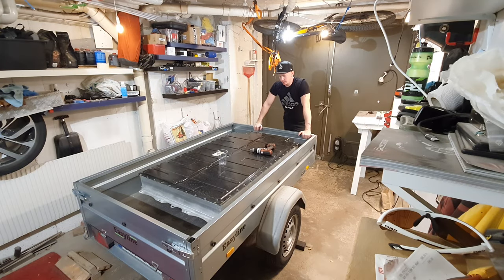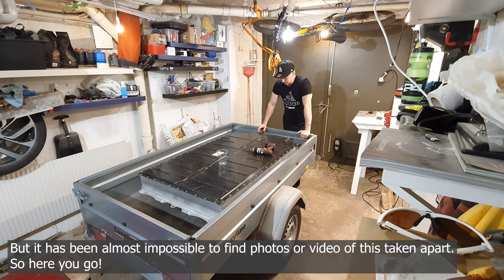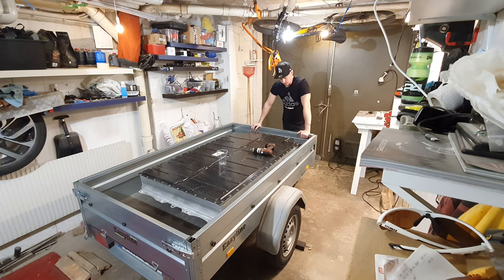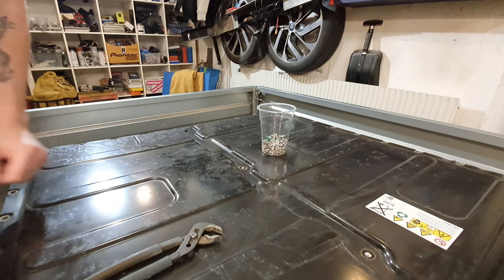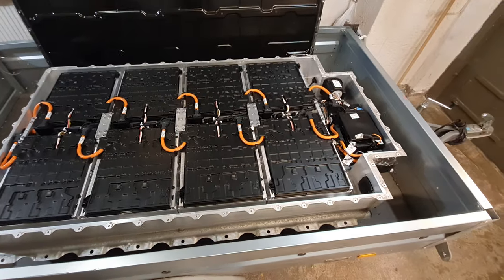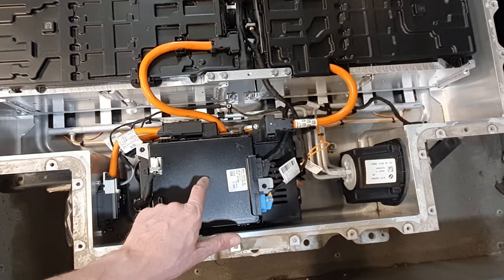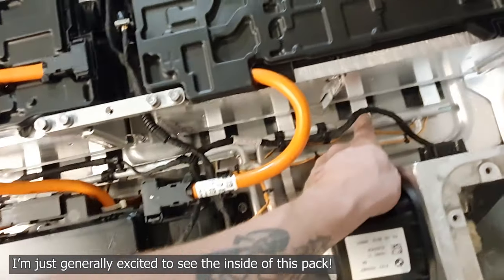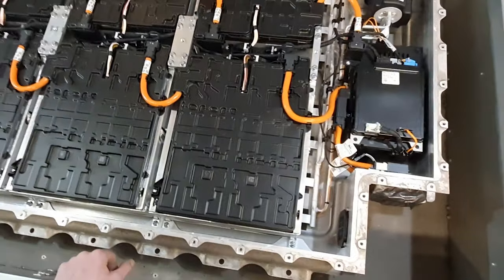BMW i3 60Ah Battery Pack Disassembly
[Had to mute 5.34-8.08 cause of music not being copy right free anymore. But not much content lost.]

In this video i'll take apart my old BMW i3 batterypack, it's a 60Ah from 2014 that had done 85000 km. I'll try to show you the steps I go through and give you an idea of whether this is an easy task or not.

At 5"40' I start getting the modules out.

The reason I have the pack like this is a recent upgrade to a 94Ah battery pack. It was actually cheaper and a more logical decision  to just upgrade the battery and not the entire car (in my case).

There will be a few videos eventually covering the topic on using these cells as energy storage in a camper.

Track 2: Ikson - Together